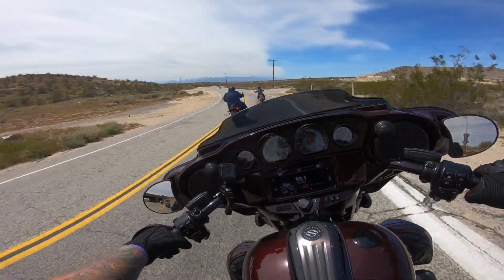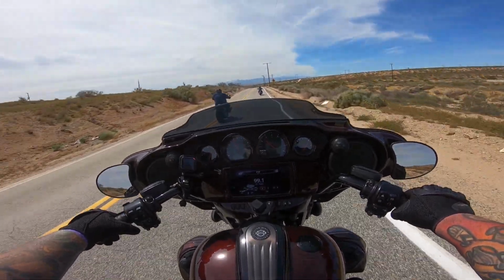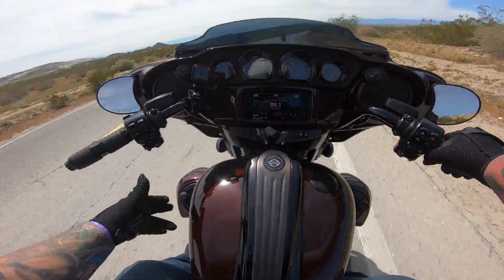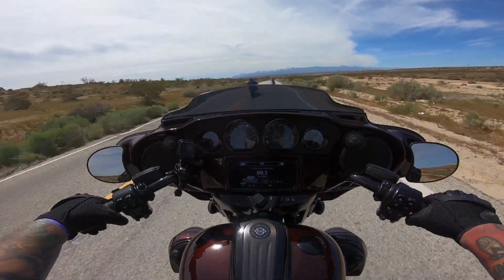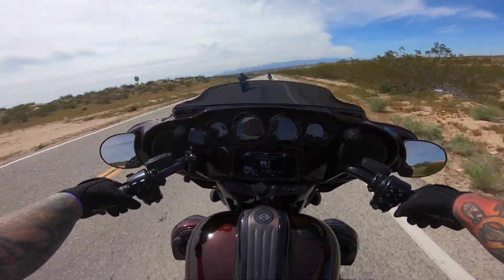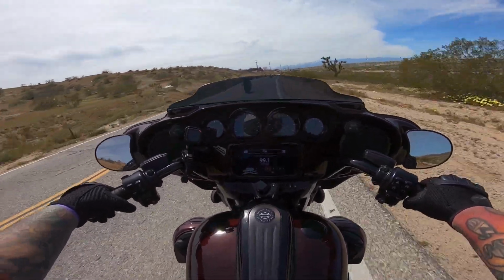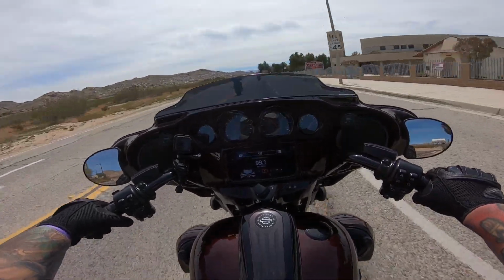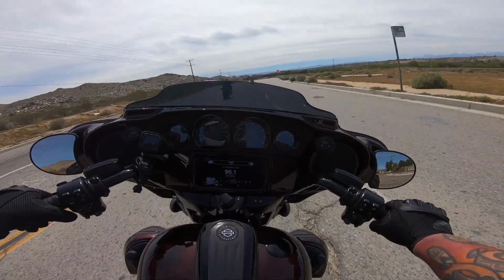Taking out the 2019 117 street glide cvo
Still working on footage for a Laughlin river run video! Here is the little video I did riding the 2019 117 CVO.

My Bike
2018 Indian Scout Bobber
Thunder Black Smoke ABS
RCX 3' slash cut slip ons.
Corbin saddle seat
FMB Choppers 10" Mayhem Bars
Ginz Choppers sissy bar 16"

My Gear
Dji Osomo Pocket
Dji Spark
Sony Mic Ecmcs3
HJC Helmets
Tascam d505